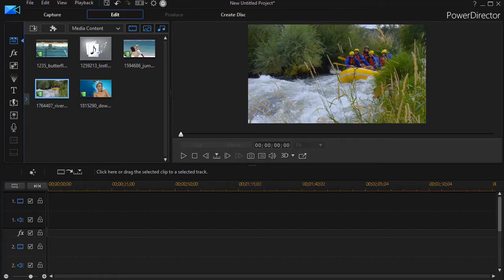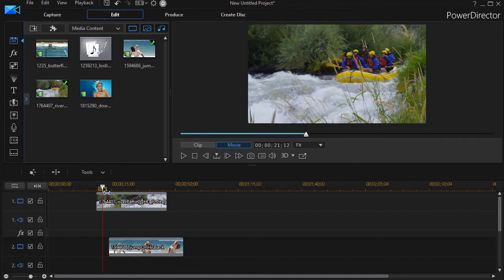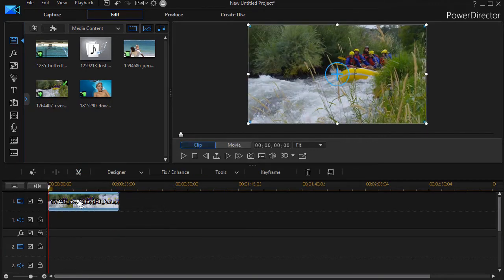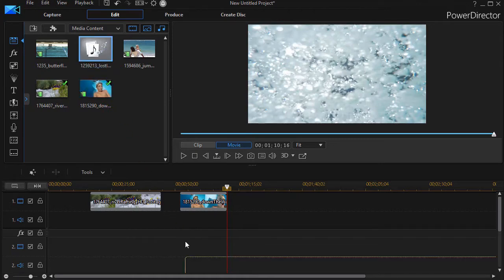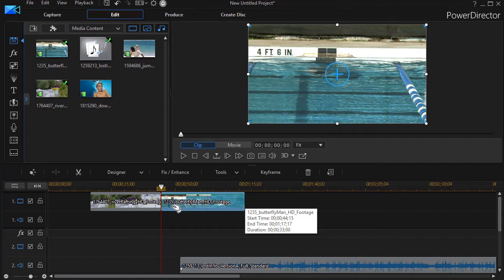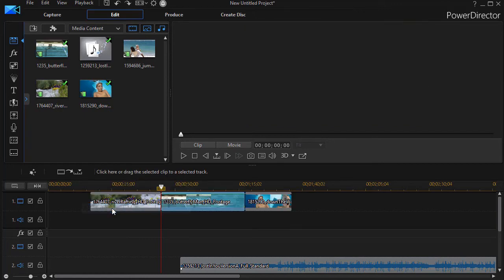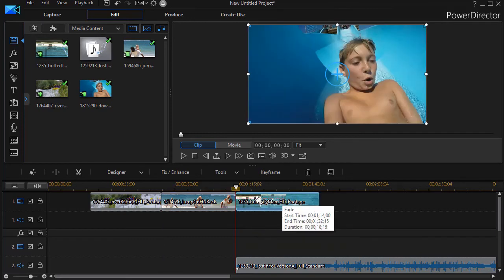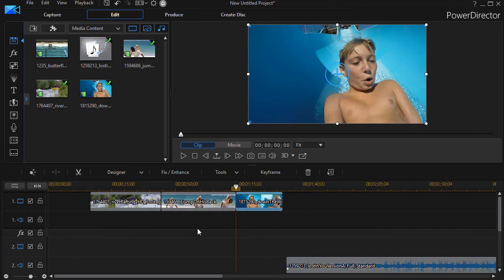Power Director - Tips on placing clips in your timeline